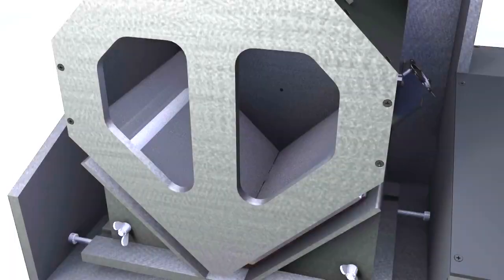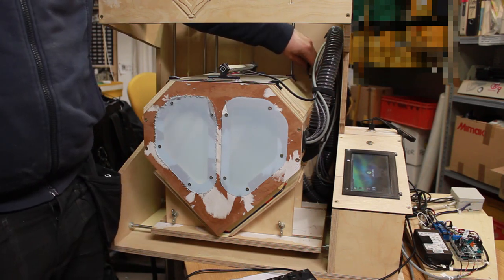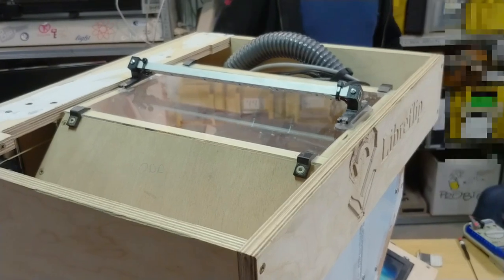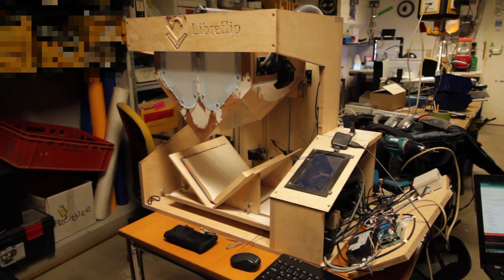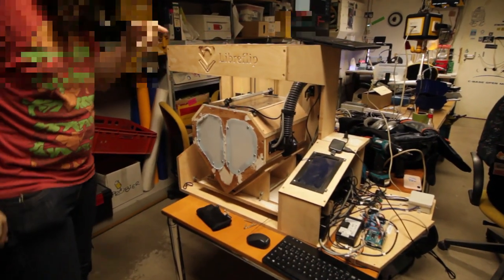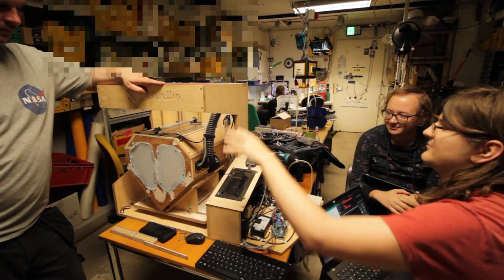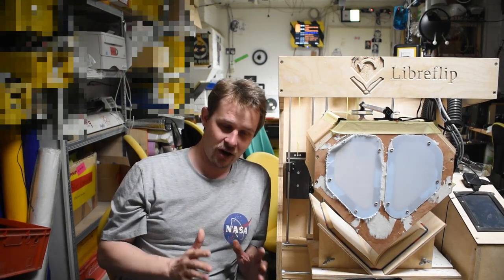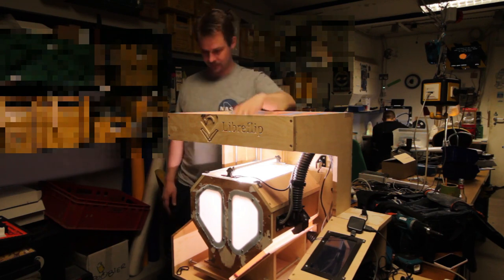building Libreflip - E30 - Will it suck? Will it flip? - We reached a HUGE Milestone!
In this Episode we discover a overheating-issue with the stepper driver, a huge leak in the suctionbox and finally we turn the very first page automatically! We reached a huge milestone and we are all super happy, that the principle of the machine has been shown to actually work! There still is hope!